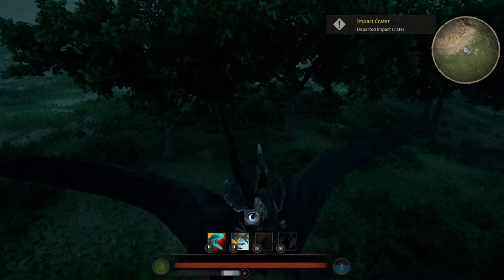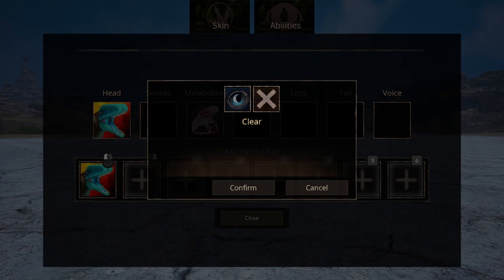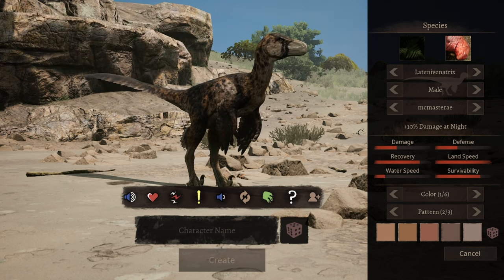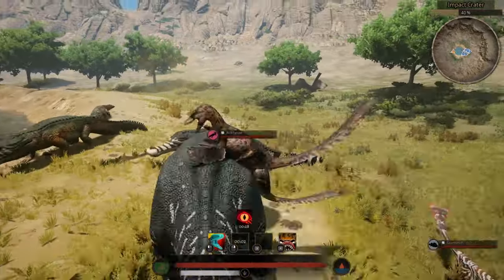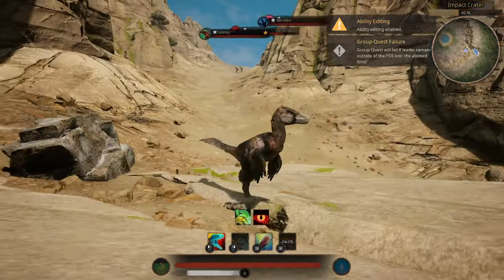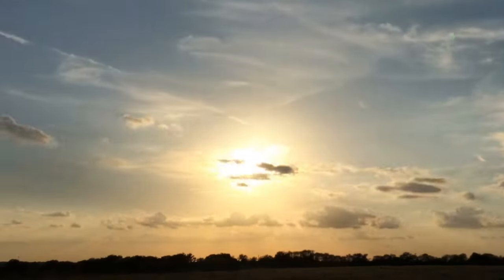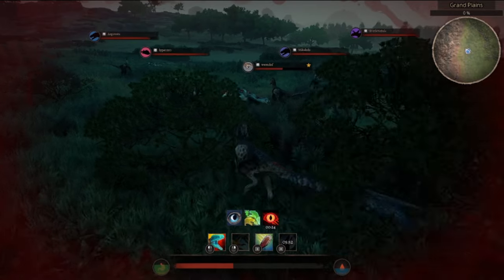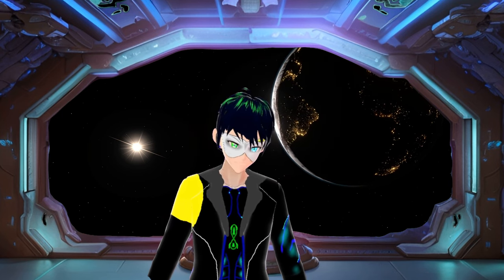How to fight properly as Latenivenatrix [Path of titans] OUTDATED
🎭I love the new updates🎭